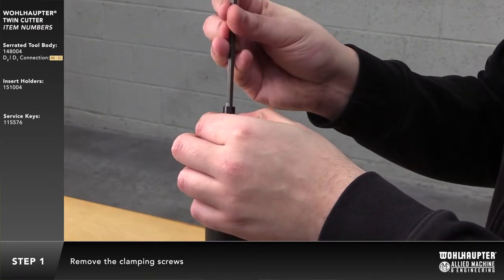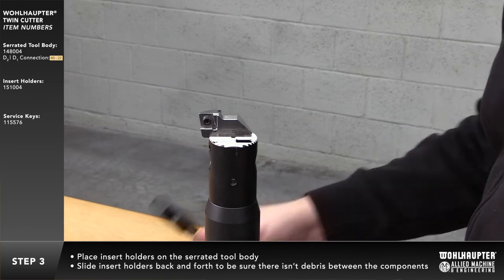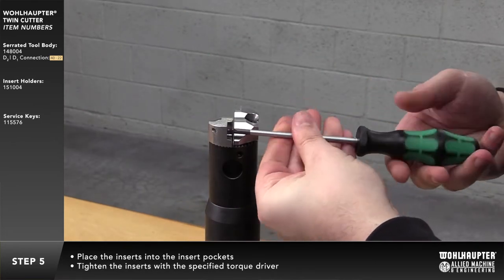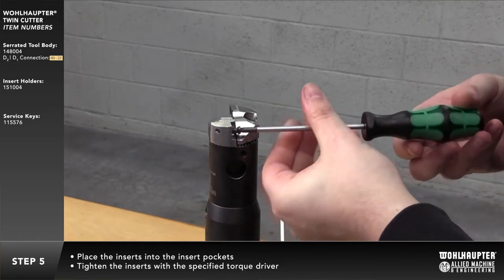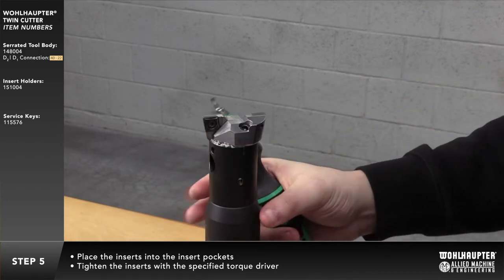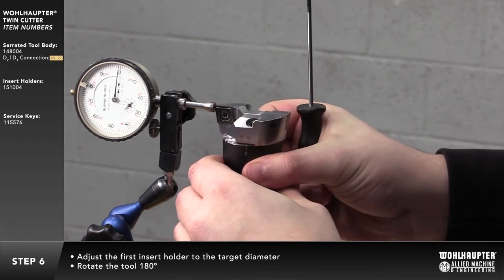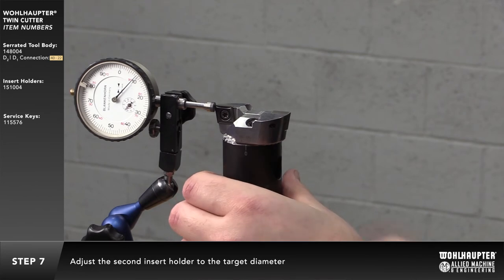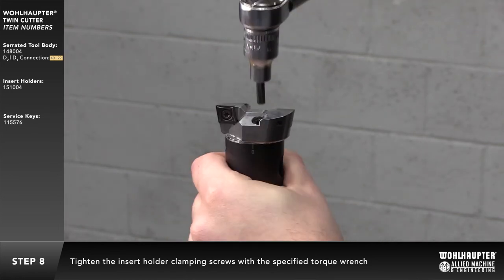How to set up Wohlhaupter® Twin Cutter boring heads at machine spindle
This video demonstrates how to properly set up Wohlhaupter Twin Cutter rough boring heads at the machine spindle. Our rough boring twin cutter tools allow you to pre-machine from small to large diameter holes with short processing times and excellent chip control.

STEP 1: Remove the clamping screws.

Turn the adjusting screws for the insert holder to the smallest possible diameter.

STEP 2: Place the insert holder on the serration and move it back and forth to be sure there is no dirt or small chips between the body and the insert holder.

STEP 3: Insert the clamping screws and tighten the clamping screws slightly.

STEP 4: Place the inserts into the insert pockets. With the correct torque driver, tighten the inserts.

STEP 5: Adjust the first insert holder on the setting device to the target diameter.

STEP 6: Rotate the tool by 180º.

STEP 7: Adjust the second insert holder to the target diameter.

STEP 8: With the specified torque driver, tighten the clamping screws.

For more information about Wohlhaupter Twin Cutter rough boring heads,